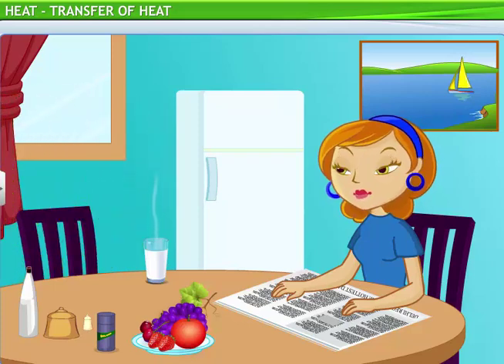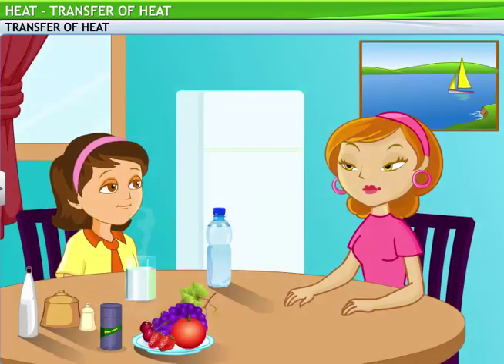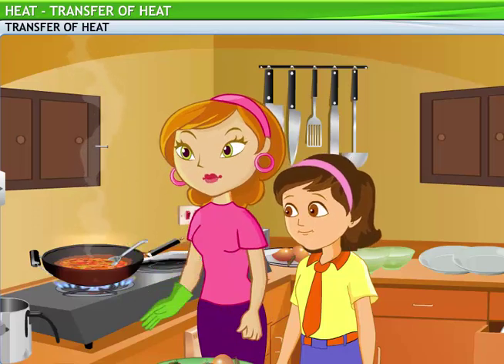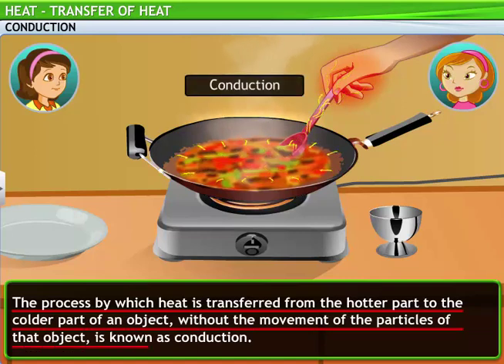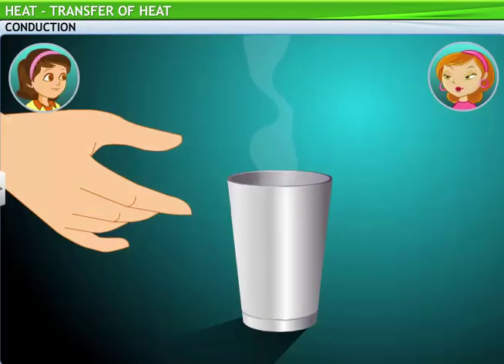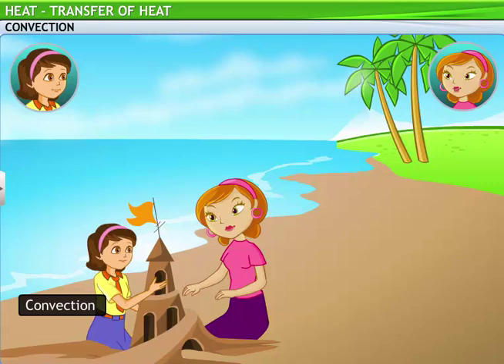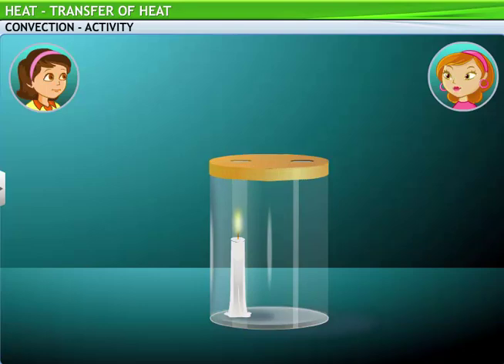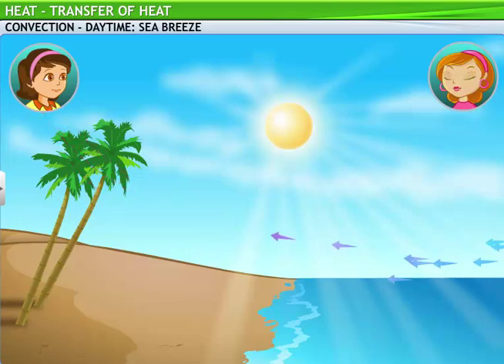ICSE Class 9 Physics, Transfer of Heat – 1, Transfer of Heat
This is the 3d animated lesson of Transfer of Heat, by Shiksha House with explanation which is very interesting and easy to understand way of learning by Shiksha House. Shiksha House is an Education related Channel to teach CBSE, ICSE, NCERT and state board lessons. Shiksha House uploads videos of all Subjects of Secondary, Higher secondary Education. Shiksha House teaches in very interesting way with easy to understandable 3d Animated Video Lessons. For Physics 12